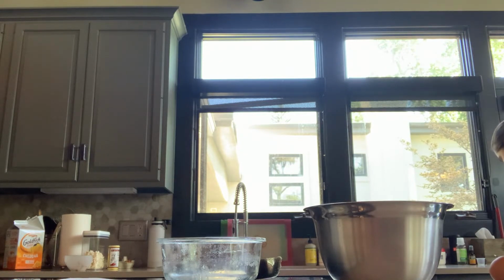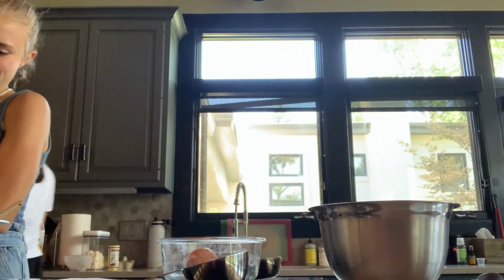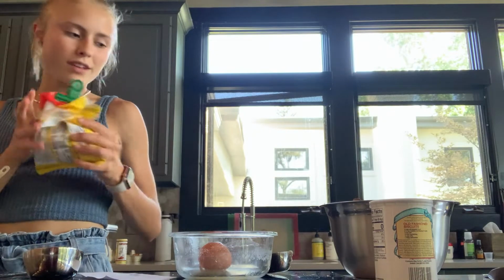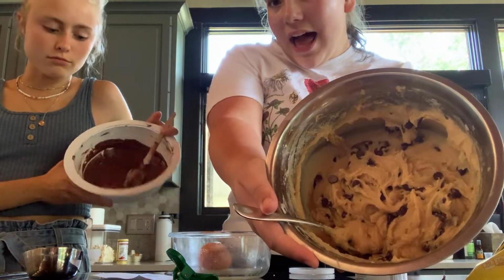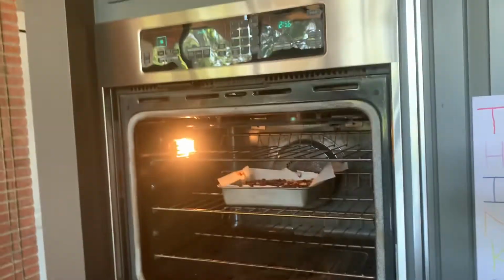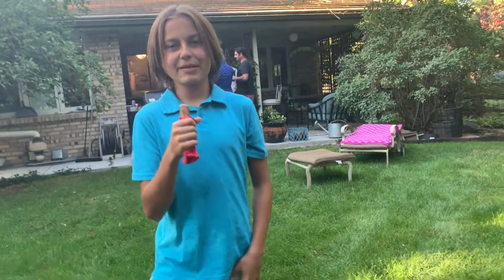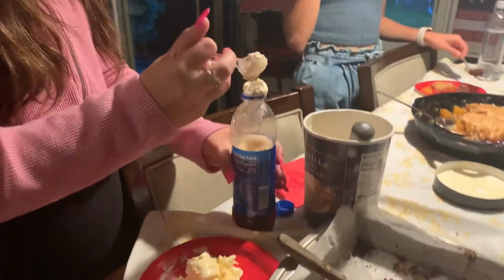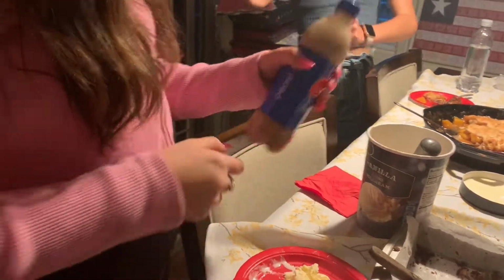Family BBQ and Baking Ft. Crafty Cutie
Hope you enjoy this silly little chaotic video wi the my family!